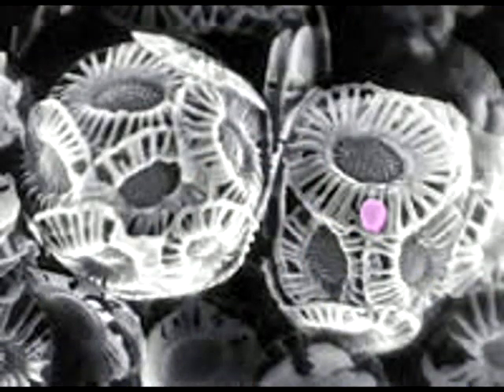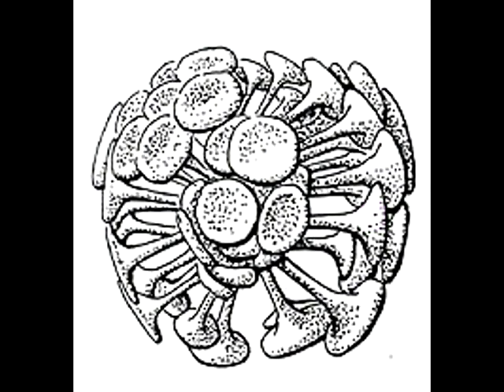Fossilization - The creationists nightmare!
It is hard to believe that in this day and age there are people who still refuse to accept the age of the earth and the path of evolution over many millions of years. Religion is not an excuse for ignorance and religious faith is not an excuse for ignoring the evidence.

This simple video is aimed at making people think about the world in which we live!